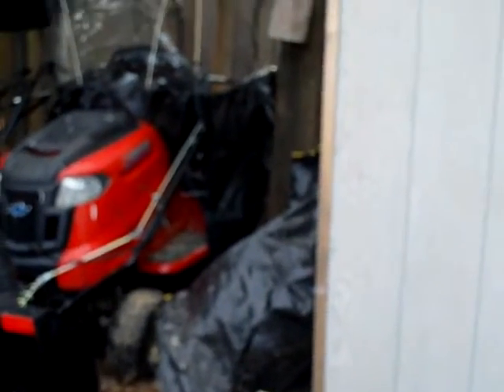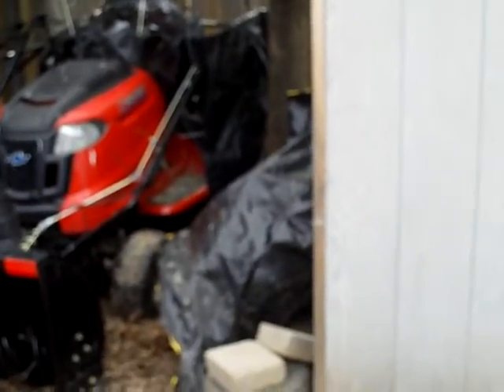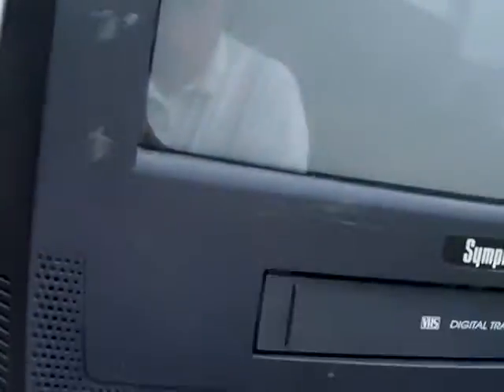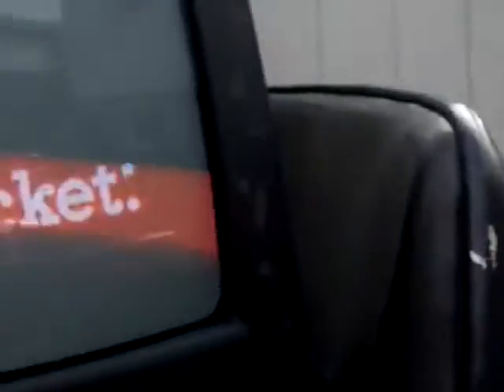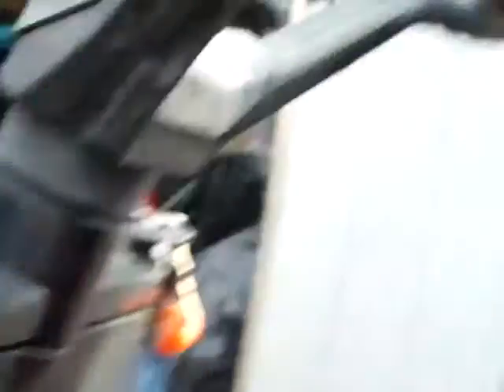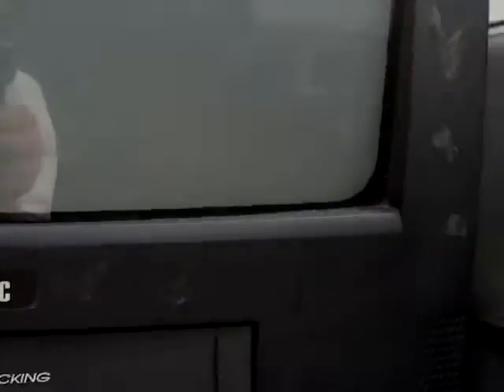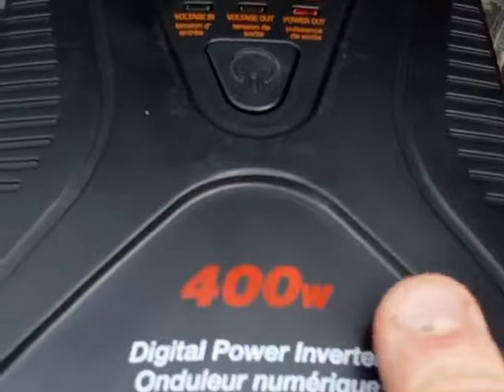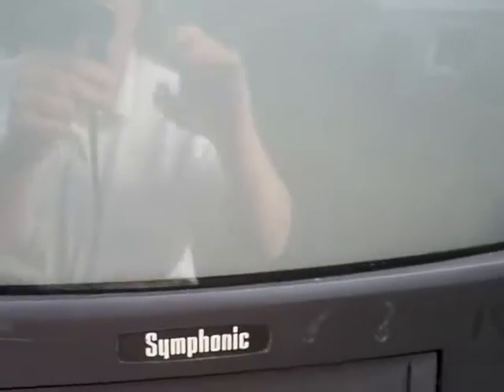Testing NEW Power Inverter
T.V. is still working, Battery Voltage got down to LOW